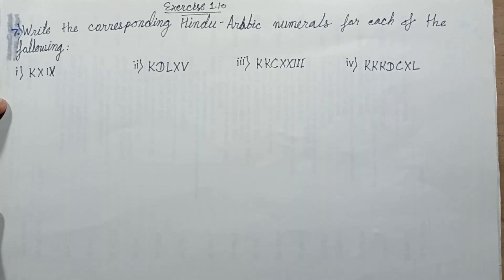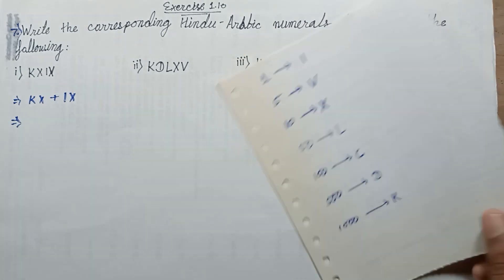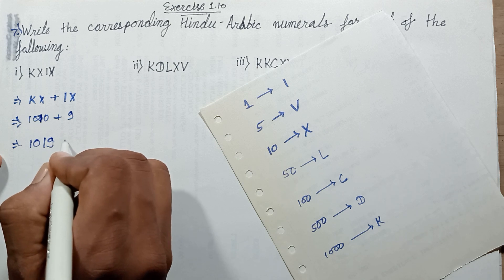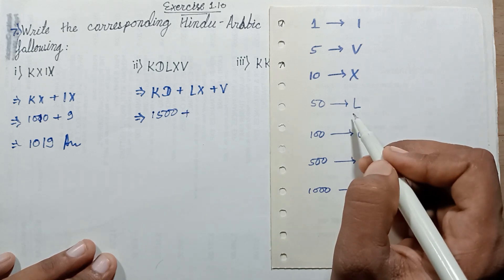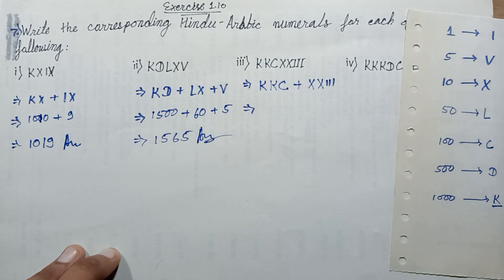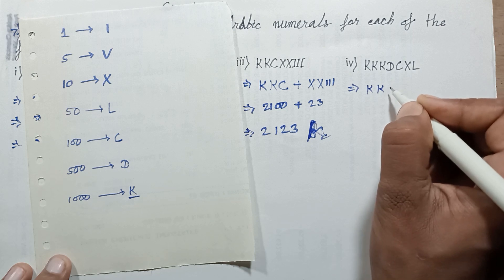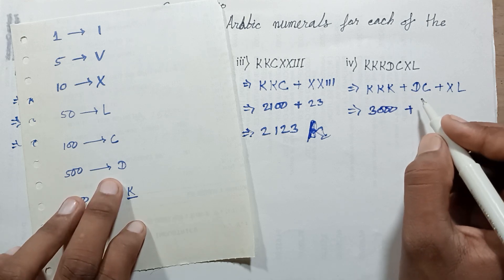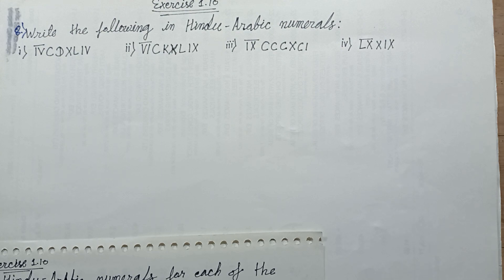Write the corresponding Hindu Arabic numerals for each of the following: (i) KXIX (ii) KDLXV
Write the corresponding Hindu Arabic numerals for each of the following: (i) KXIX  (ii) KDLXV  (iii) KKCXXIII  (iv) KKKDCKL // ex.:- 1.10 // RD Sharma  // class 6th